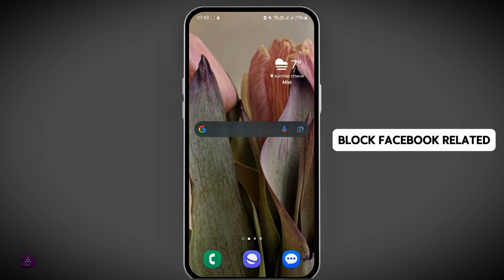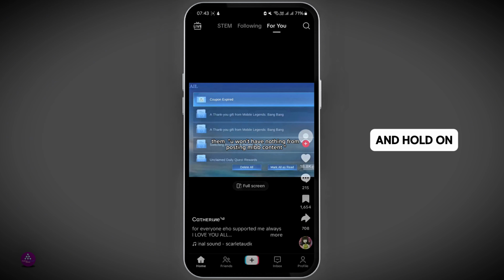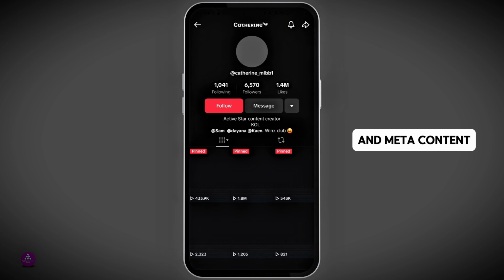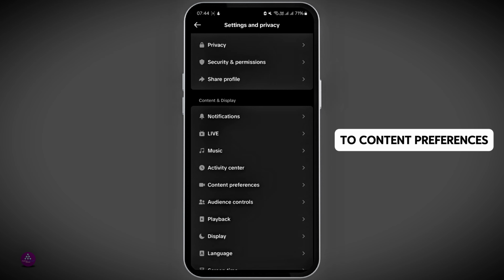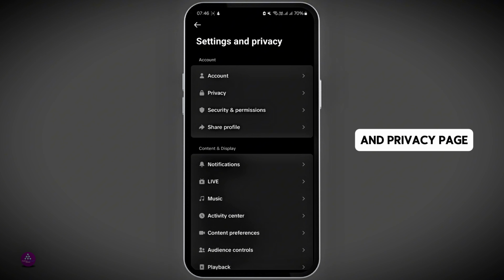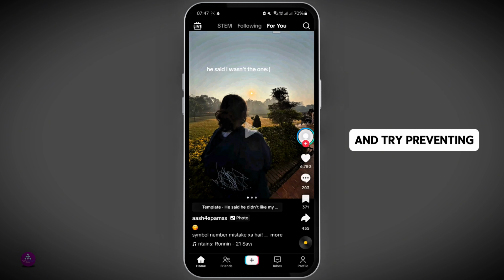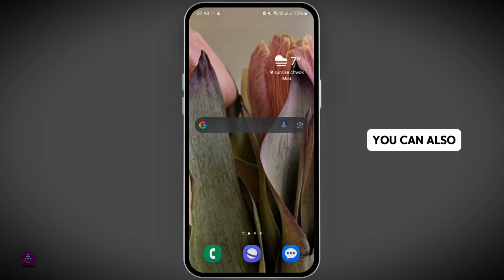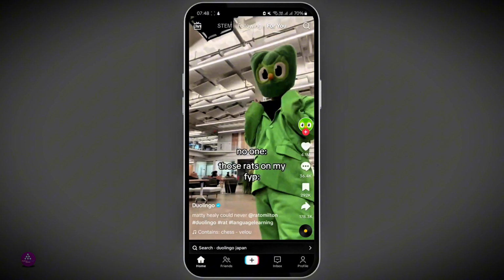How To Disconnect Facebook From TikTok (2025) | Block Facebook in TikTok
Learn how to disconnect Facebook from TikTok in 2025 with this easy step-by-step guide. Whether you want to enhance your privacy, manage your connected accounts, or block Facebook integration within TikTok, this video will show you exactly how to do it quickly and effectively. Follow along to secure your social media connections and customize your TikTok experience.